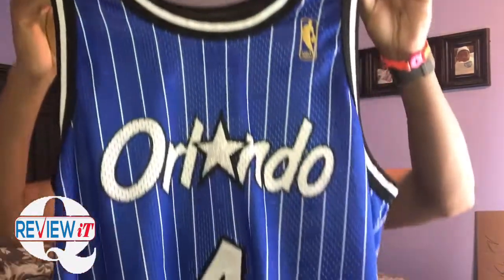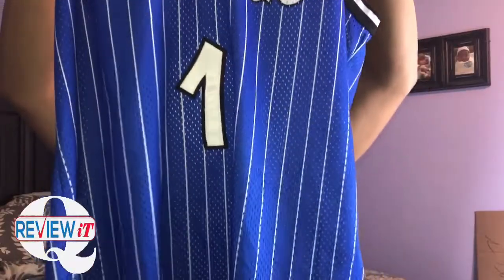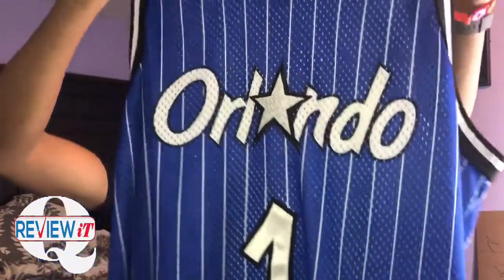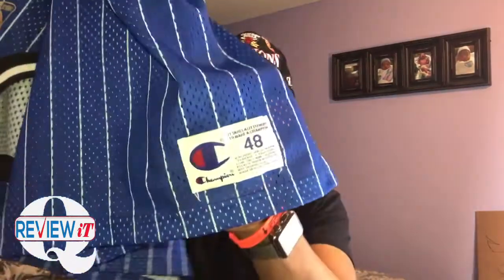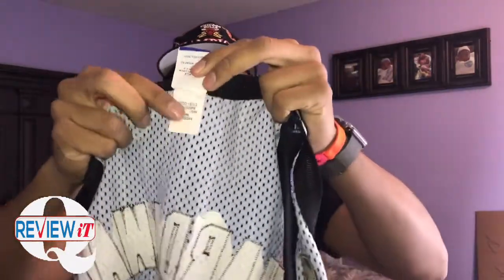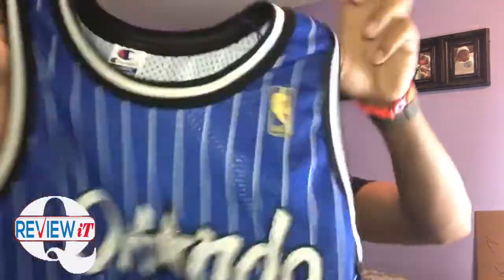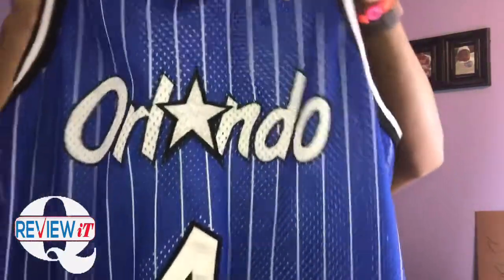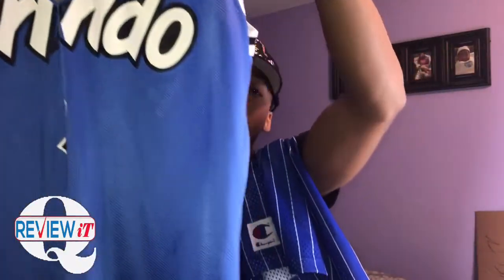Penny Hardaway jersey champion NBA 50th anniversary Orlando Magic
Penny Hardaway Champion Magic NBA @ 50th Away Jersey

REViEW iT Q !